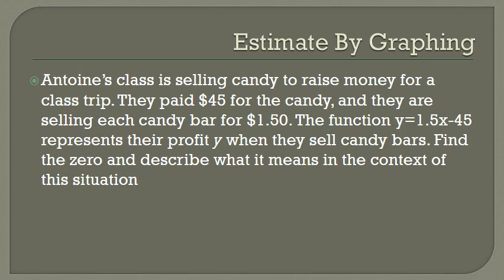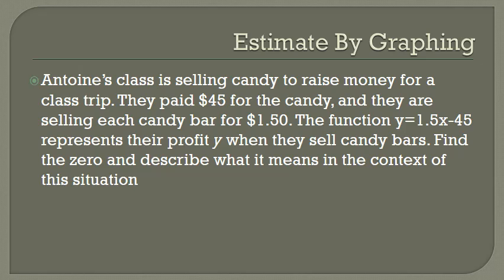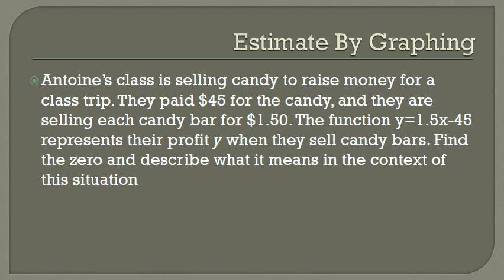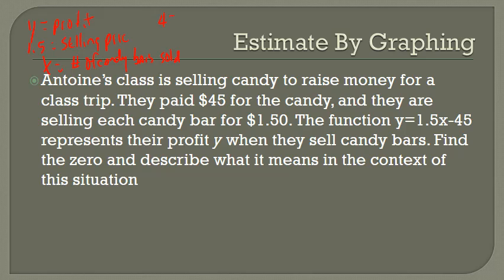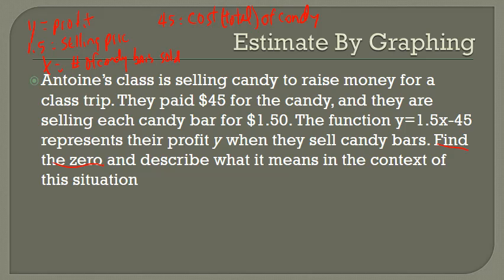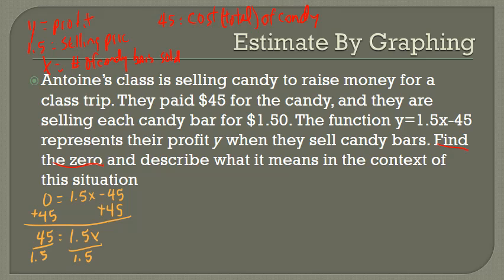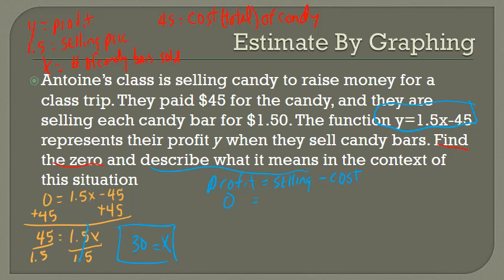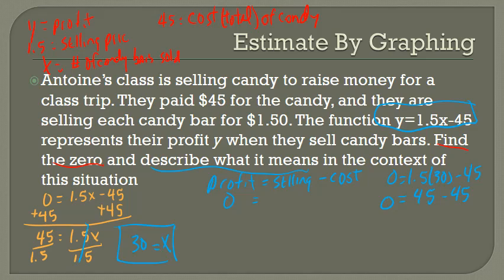Estimate by Graphing